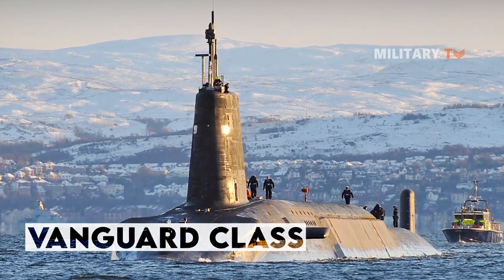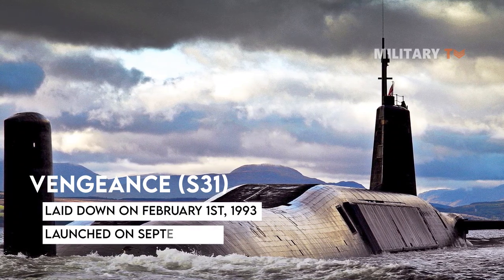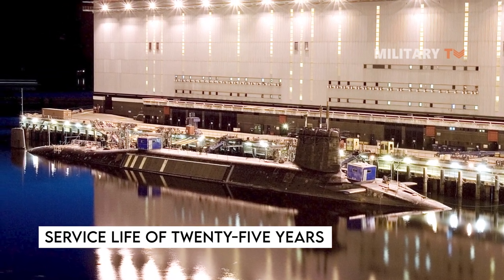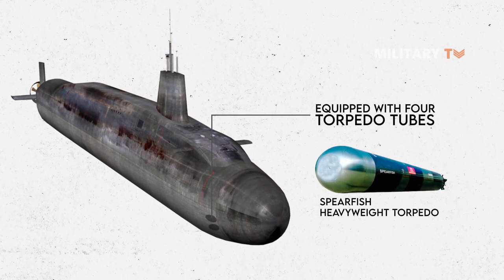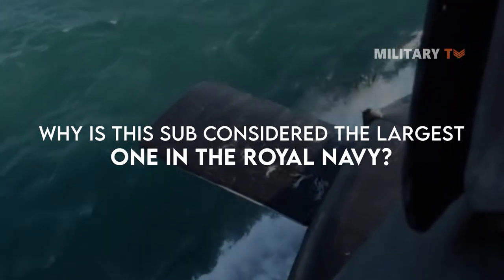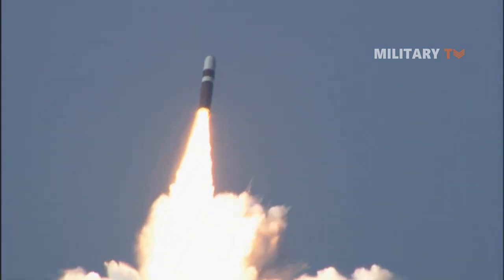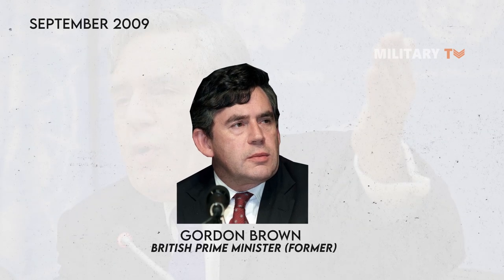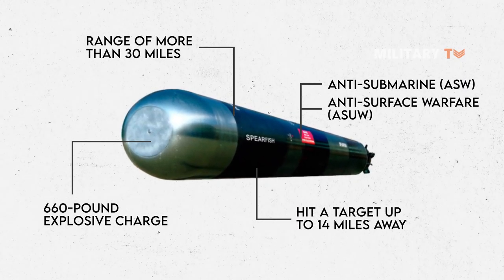The Royal Navy Nuclear Missile Submarines That Russia Fears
The Vanguard-class submarines are the largest submarines ever built in the United Kingdom, measuring about 150 meters in length and weighing more than 16,000 tons. The submarines have twice the displacement of the Resolution-class Polaris submarines. Because of the size of the boats, a special production facility was established to handle the Vanguard and her sister submarines' construction. Even though the subs’ size was enlarged to accommodate the Trident D5 missile, yet the complement of the class is small at just 132 officers and sailors, compared to the Polaris boats, which had a crew of 149. The 16-tube missile compartment on the new Trident submarines is based on the 24-tube system utilized on the United States Navy’s Ohio-class Trident submarines. The United States is in charge of missile maintenance, while the UK Atomic Weapons Establishment at Aldermaston was in charge of all design, manufacturing, and installation, as well as warhead maintenance.